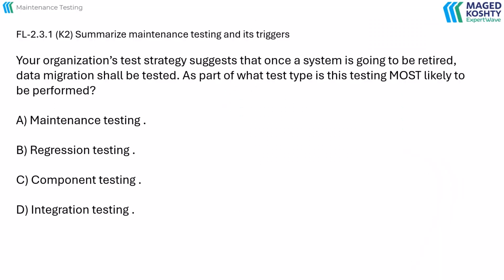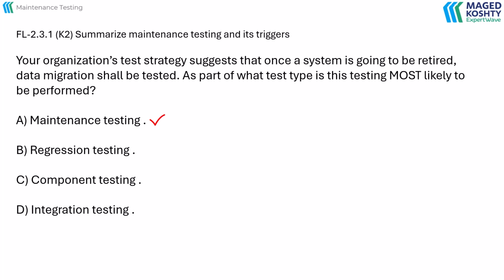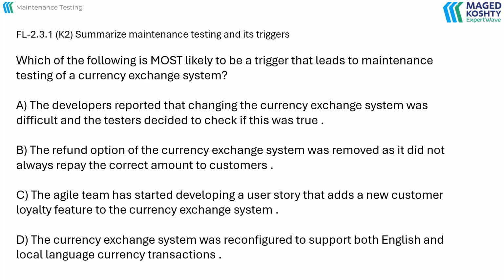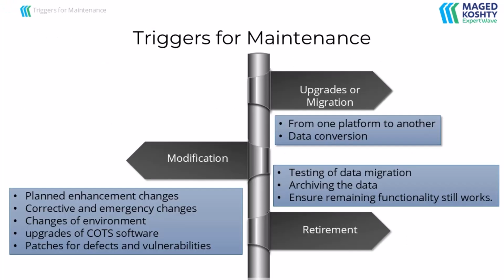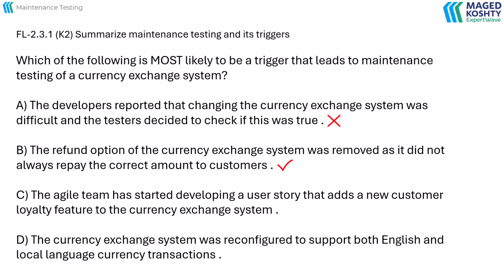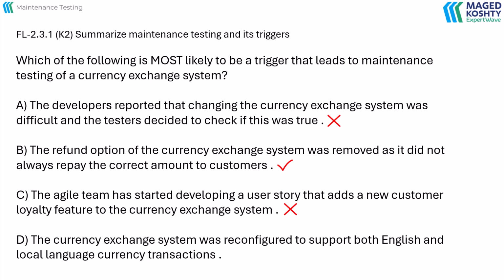ISTQB Foundation: Summarize maintenance testing and its triggers